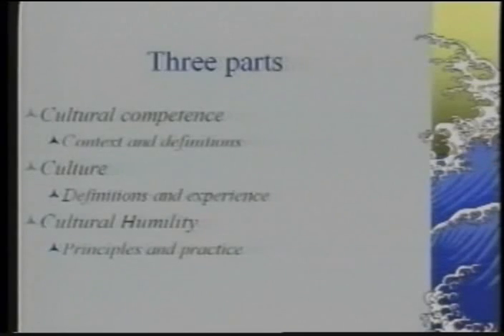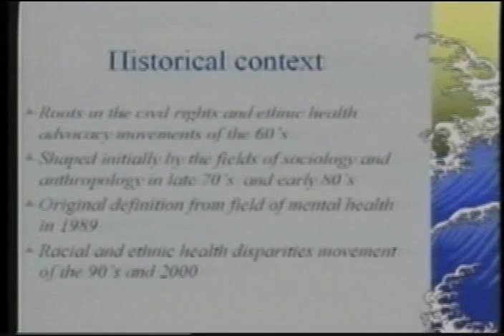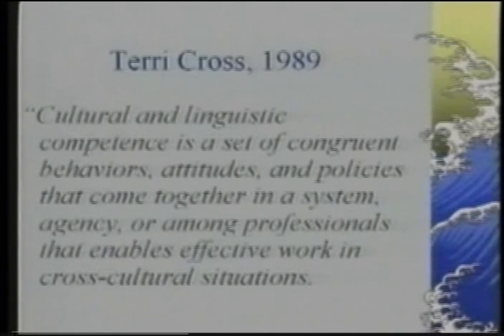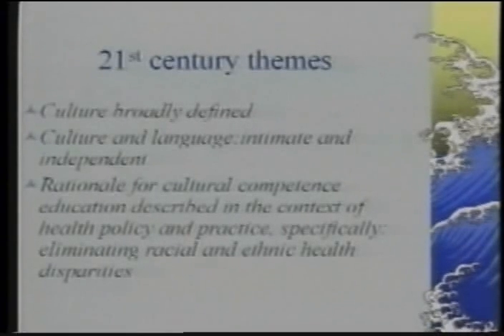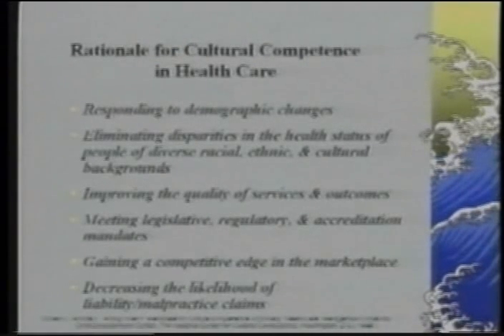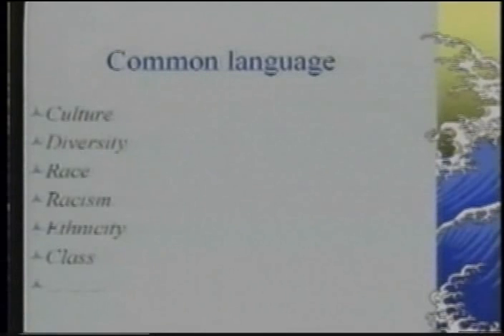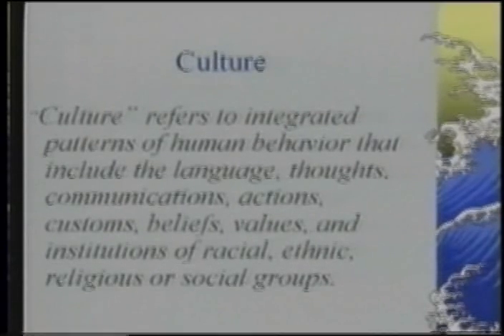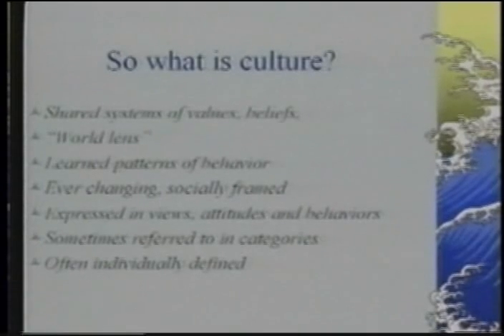NCMHD Module 2 - Cultural Humility Part 1 of 4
Presented by Melanie Tervalon, MD MPH.